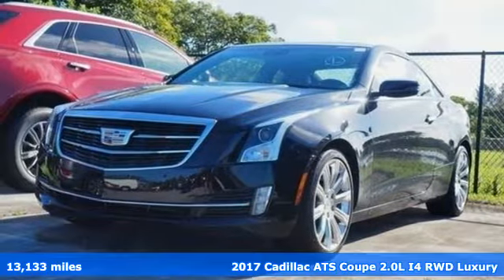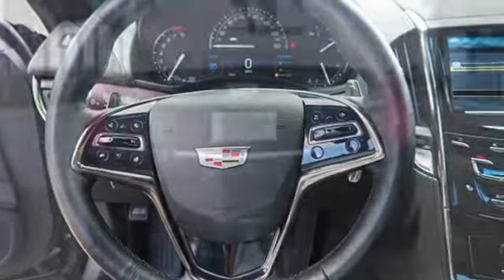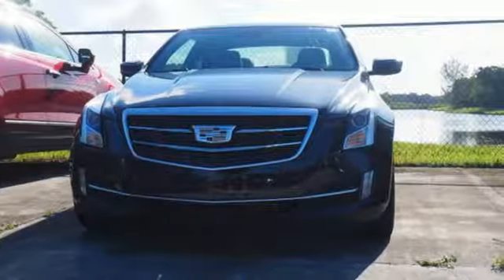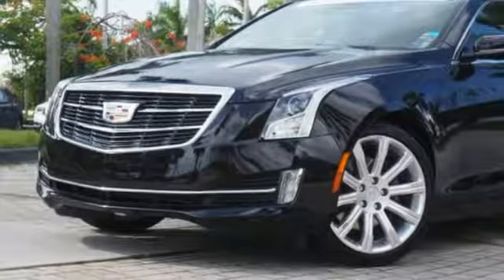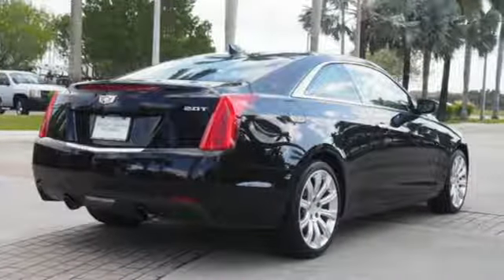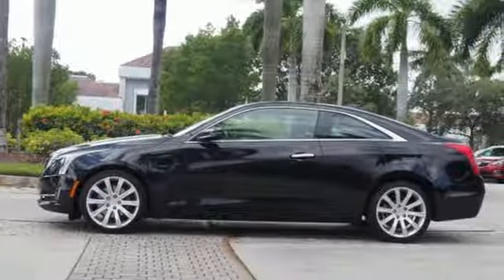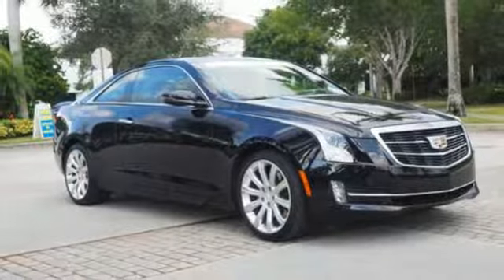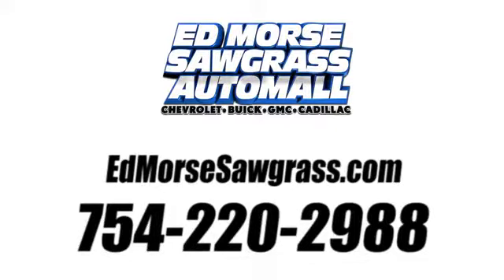Certified 2017 Cadillac ATS Coupe Sunrise FL Miami, FL GW3950 - SOLD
Year: 2017
Make: Cadillac
Model: ATS Coupe
Trim: Luxury RWD
Engine: 2.0L 4 cyl
Transmission: Automatic
Color: Stellar Black Metallic
Mileage: 13133
Stock #: GW3950
VIN: 1G6AB1RX1H0165297
Ed Morse Sawgrass Auto Mall is honored to present a wonderful example of pure vehicle design... this 2017 Cadillac ATS Coupe Luxury RWD only has 13,092mi on it and could potentially be the vehicle of your dreams! This a worry-free vehicle that has passed our certification process. Is it possible to fall in love with a vehicle? It is when your vehicle is as prestige as the Cadillac ATS Coupe. The Cadillac ATS Coupe Luxury RWD speaks volumes about it's driver, uncompromising individuality, passion for driving, and standards far above the ordinary. It's exceptional fuel-efficiency is a clear sign that not all vehicles are created with the same standards. This vehicle has extremely low mileage on the odometer, so while it's pre-owned, it's practically new. Time is money, and thanks to the navigation system on this Cadillac ATS Coupe, you'll be spending a whole lot less time getting to your destination. Added comfort with contemporary style is the leather interior to heighten the quality and craftsmanship for the Cadillac ATS Coupe Luxury RWD. More information about the 2017 Cadillac ATS Coupe: The Cadillac ATS competes with the compact luxury cars from BMW, Audi, Mercedes and Lexus. While previous efforts had focused on comfort over performance, the ATS represents a firm departure, with Cadillac opting to compete with BMW on performance, emphasizing rear-wheel-drive handling and a lightweight body structure. Improved torque from the turbocharged engine and a sporty coupe only add to the Cadillac's appeal. Interesting features of this model are rear-wheel drive, Excellent handling, incredible performance from the ATS-V, fuel efficient engines, and Cadillac style and luxury

Address:
14401 West Sunrise Bouledvard